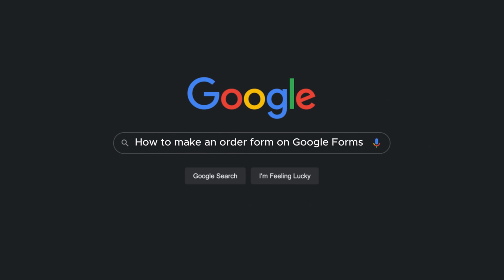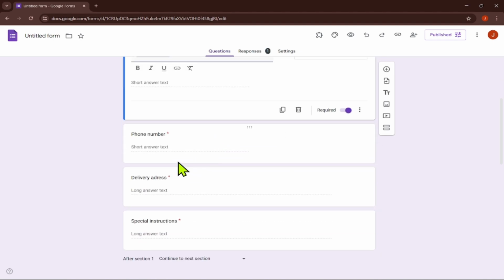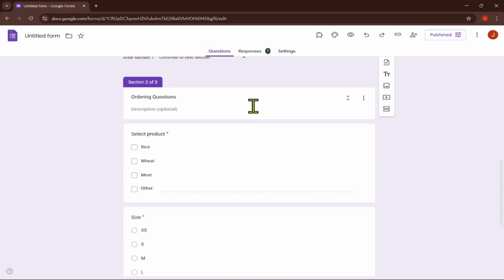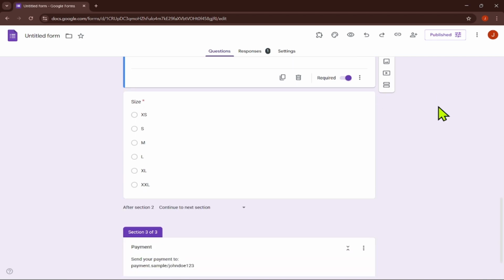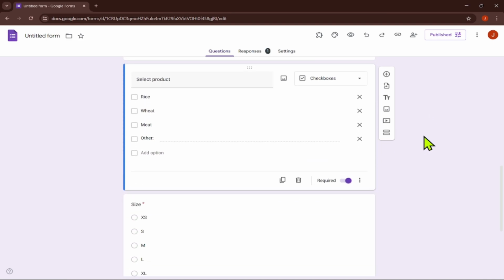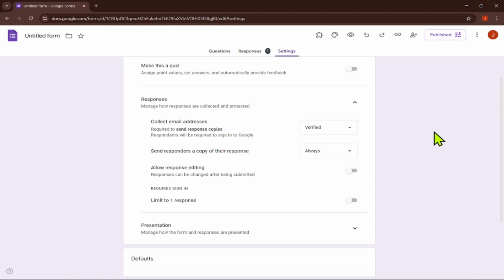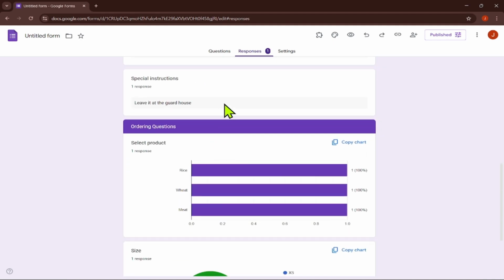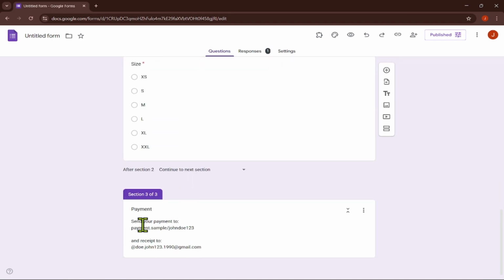How to Make An Order Form on Google Forms [2026 Full Guide]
In this video, I will show you how to make an order form on Google Forms to collect product requests, service bookings, or customer details efficiently. You’ll learn how to structure your form with the right question types and manage your incoming orders using Google’s built-in organization tools.

This order form tutorial will cover:
✅ Setting up basic customer contact fields like name, email, and address
✅ Using Multiple choice, Dropdowns, and Checkboxes for product selection
✅ Organizing your form layout using sections for a professional look
✅ Configuring form settings to automatically collect customer email addresses
✅ Customizing the confirmation message to provide next steps or payment links
✅ Linking your order form to Google Sheets for streamlined order management

By the end of this video, you will know how to build a functional order collection system and understand the best workarounds for handling customer payments.

If you’re searching for how to create an order form in Google Forms, Google Forms for business tutorial, making a purchase order form, or collecting orders with Google Forms, this video is for you.

💡 Tip: Since Google Forms doesn't process payments directly, include a clear note in your confirmation message or a follow-up email explaining exactly how and when the customer should send their payment.